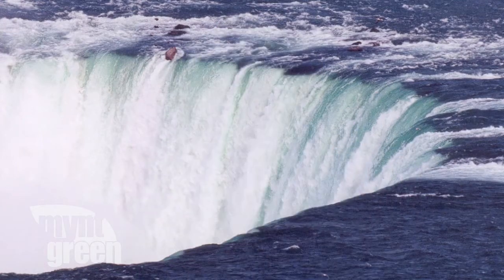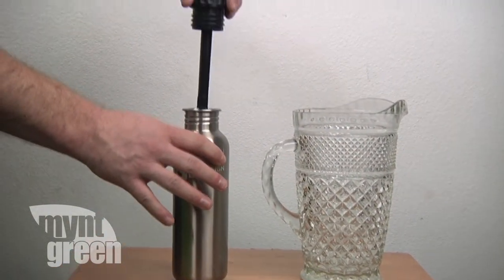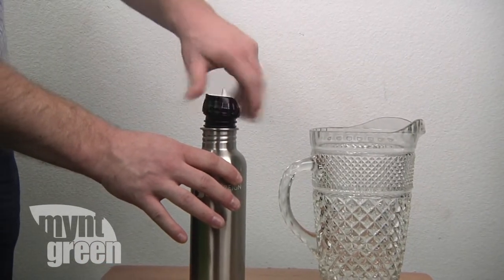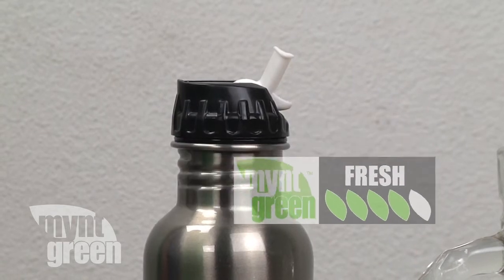Sovereign Earth Filtered Water Bottle Review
This week Doug and Brian enlist the help of Horatio Hammond Ophelia better known as H2O to help them evaluate the performance of the SE2.0 stainless steel water bottle.